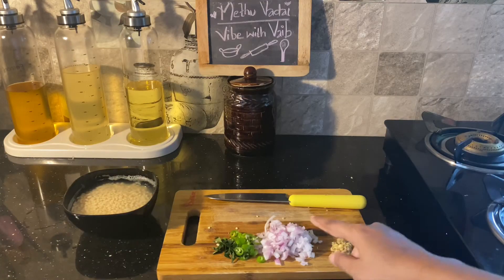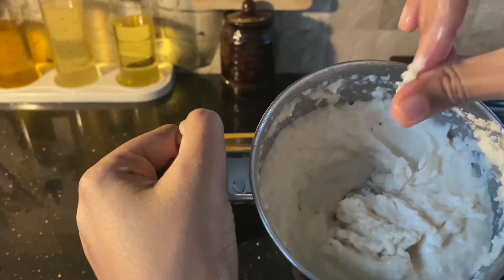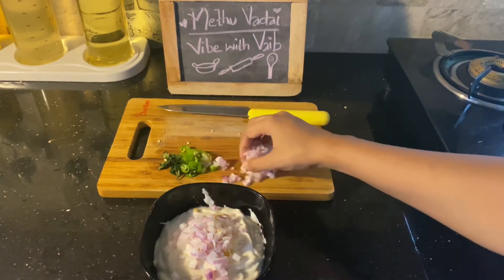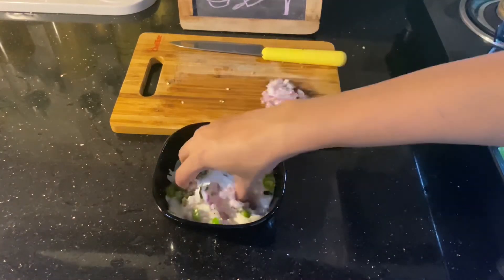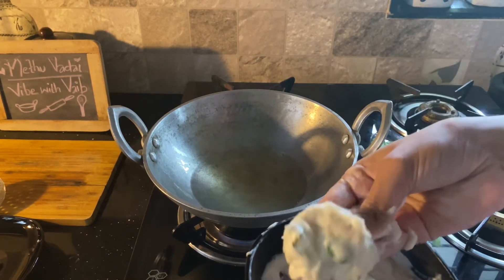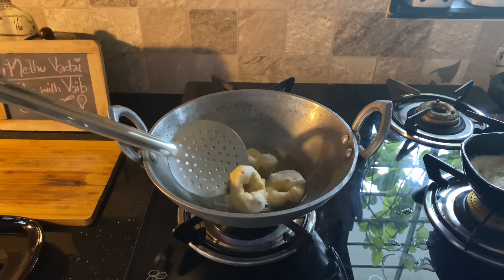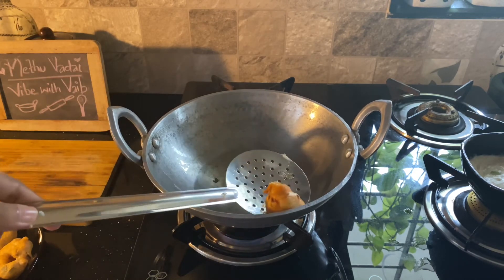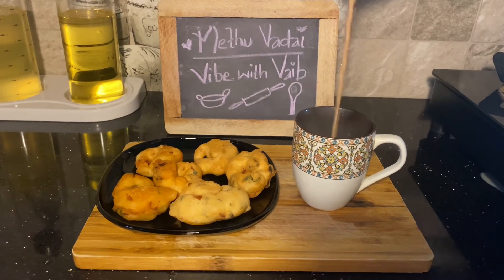Medhu vadai |Uzhunthu vadai recipe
Ingredients
1 cup soaked urad dhal
3 finely chopped shallots
1 finely chopped green chilly
Small size of ginger finely chopped
Finely chopped curry leaves
A pinch of pepper powder, asafoetida and salt to taste